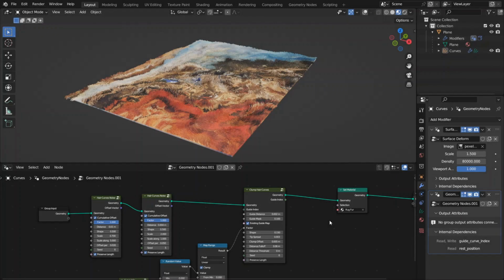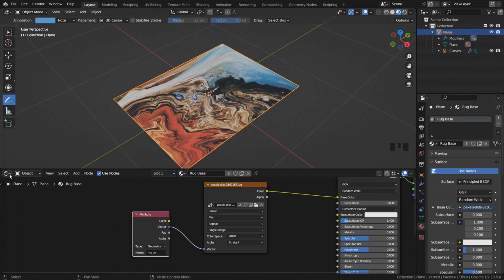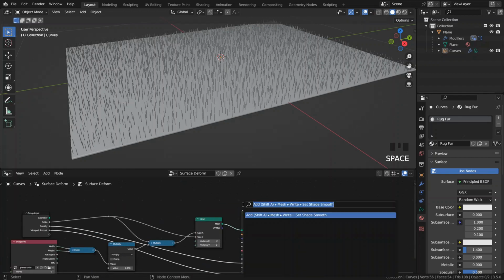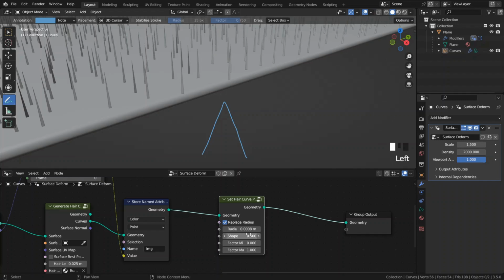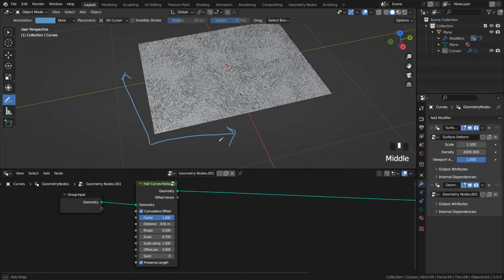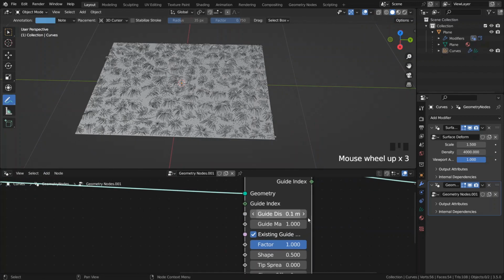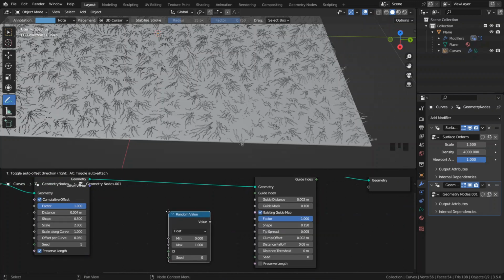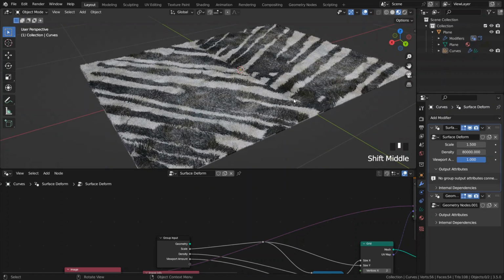Making a Procedural Rug In Blender 3.5 | Geometry Nodes Tutorial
Welcome! In this video we are going to take a look at some of blender 3.5's new nodes and make a procedural fluffy rug with them which can be quiet handy for interior scenes.

Time stamps:
0:00 Intro
0:16 Making the base plane
7:07 Generating curves
15:27 Adding noise
22:26 Clumping curves